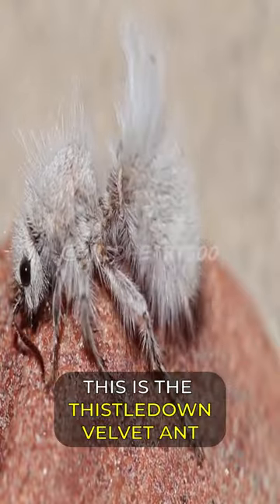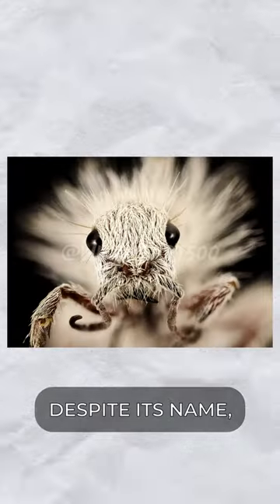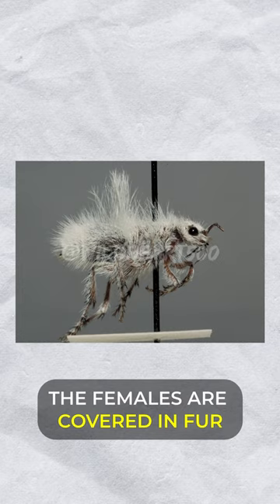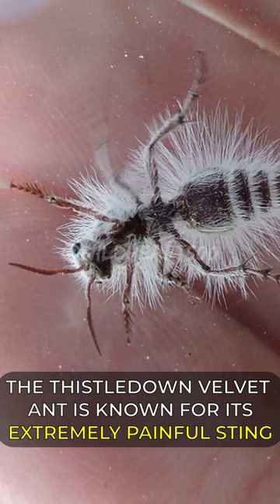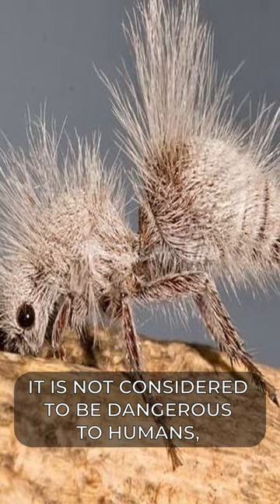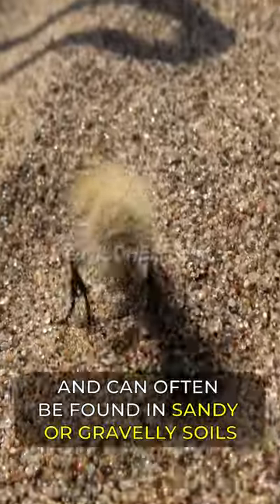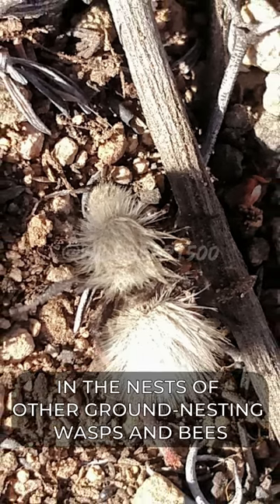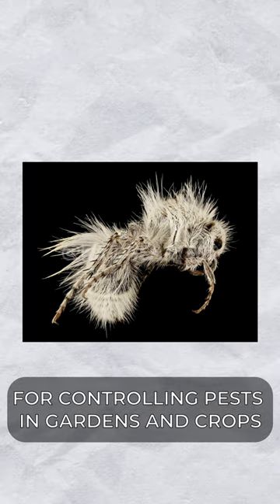Thistledown Velvet Ant | The "Cow Killer" Ant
THIS IS THE THISTLEDOWN VELVET ANT, ALSO KNOWN AS THE COW KILLER ANT.

IT IS A SPECIES OF VELVET ANT FOUND IN THE WESTERN AND SOUTHERN REGIONS OF NORTH AMERICA. DESPITE ITS NAME, THE THISTLEDOWN VELVET ANT IS NOT AN ANT AT ALL, BUT RATHER A WASP.

THE FEMALES ARE COVERED IN DENSE, RED AND BLACK FUR, GIVING THEM THE APPEARANCE OF AN ANT. THE MALES, ON THE OTHER HAND, ARE WINGED AND LACK THE FUR.

THE THISTLEDOWN VELVET ANT IS KNOWN FOR ITS EXTREMELY PAINFUL STING, WHICH HAS BEEN COMPARED TO GETTING HIT BY A TRUCK.

DESPITE THIS, IT IS NOT CONSIDERED TO BE DANGEROUS TO HUMANS, AS IT IS NOT AGGRESSIVE AND TYPICALLY ONLY STINGS WHEN THREATENED OR DISTURBED.

IT IS A SOLITARY WASP AND CAN OFTEN BE FOUND IN SANDY OR GRAVELLY SOILS, ESPECIALLY IN AREAS WITH LOW VEGETATION. IT IS A GROUND-NESTING WASP AND THE FEMALES LAY THEIR EGGS IN THE NESTS OF OTHER GROUND-NESTING WASPS AND BEES.

THE THISTLEDOWN VELVET ANT IS A VALUABLE SPECIES FOR CONTROLLING PESTS IN GARDENS AND CROPS.